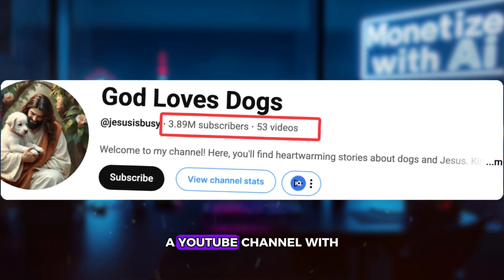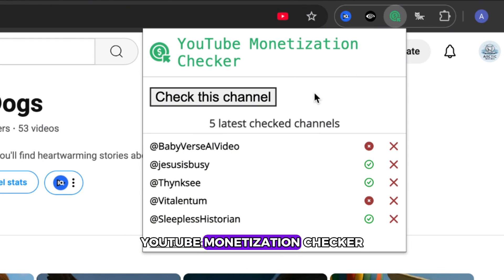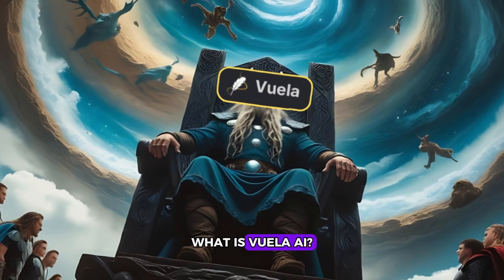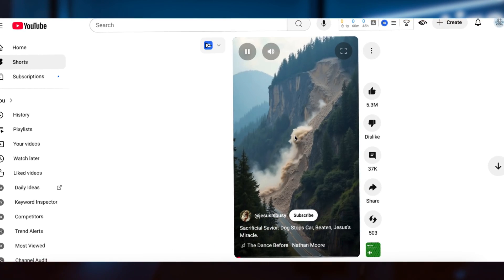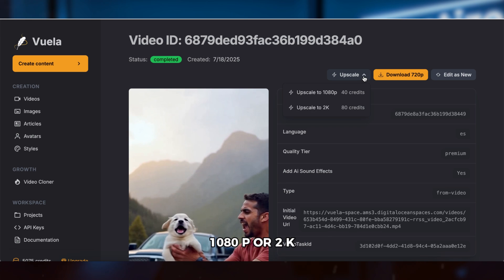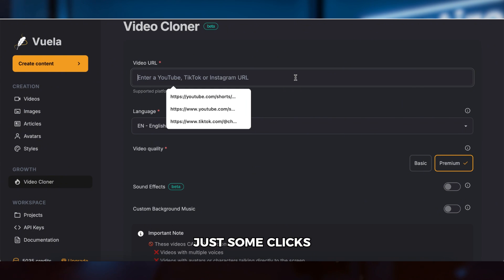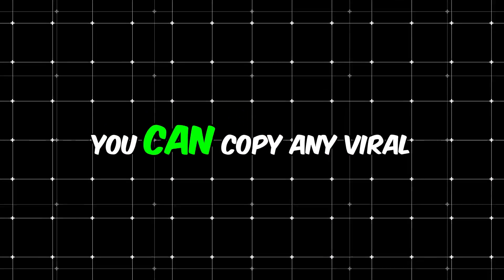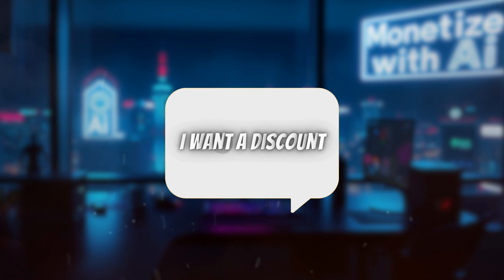How I COPIED a 162 Million View Video In JUST 10 Minutes-And You can Do TOO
In this video, I show you how to use Vuela.ai to clone viral YouTube and TikTok videos in under 10 minutes!

No editing, no complicated processes—just a few clicks and you’re ready to go.

Whether you want to create viral content or get inspired, Vuela.ai is the ultimate tool for content creators, marketers, and small businesses.

Learn how to easily make viral videos that drive traffic, increase views, and boost your monetization today!

🔹 Vuela.ai: Create professional-level content with zero editing
🔹 Clone any viral video in minutes
🔹 Boost your channel’s growth & monetization
🔹 No editing skills required
🔹 Affordable plans for all creators

0:00 - Niche Introduce.
03:03 - Who is Vuela.ai.
04:05 - How to use Vuela.ai.
05:47 - Video comparing.
07:21- How to clone tiktok viral video.
09:20 - Final Thoughts.